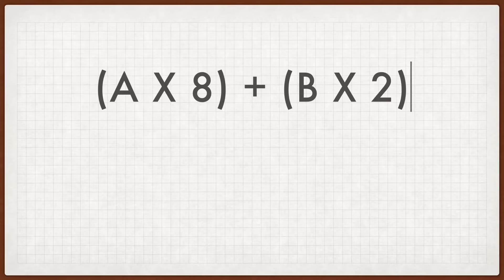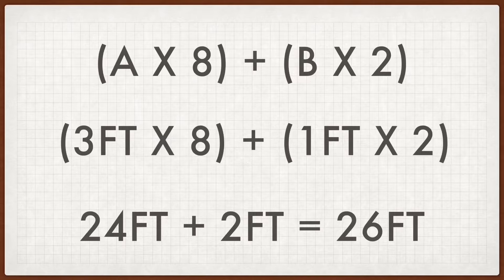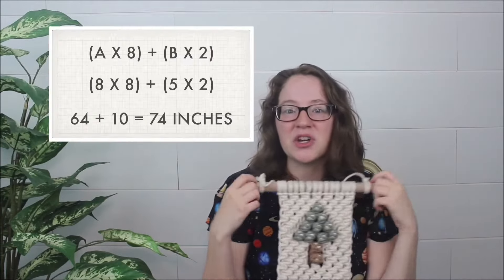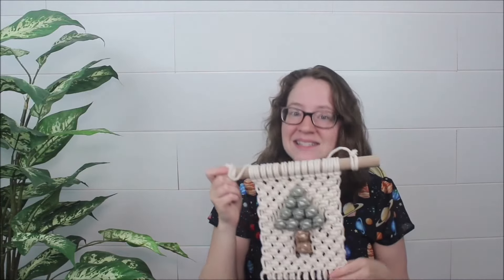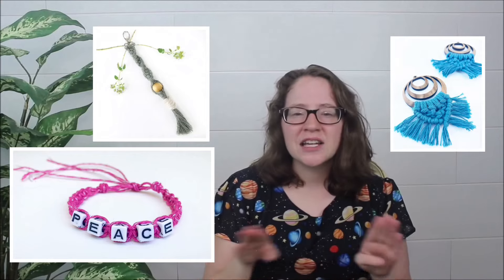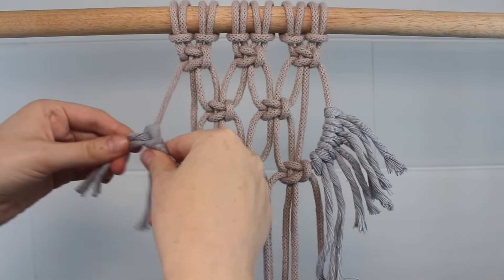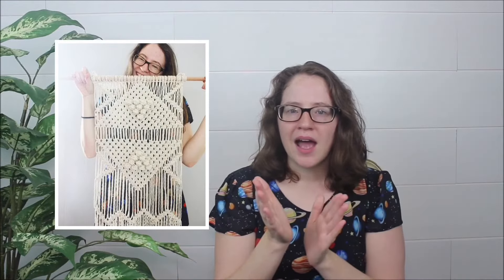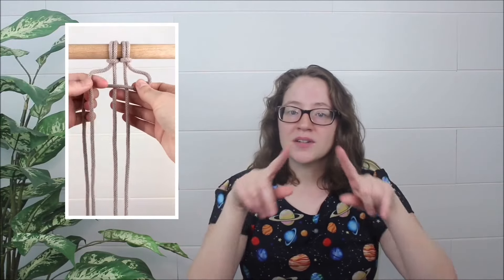How to ACCURATELY Estimate Macrame Cord Length!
How to measure macrame cords and find out just how much you might need for your project!

GENERAL RULE OF THUMB:
☐ Your macramé cords should be about 8x the length of your project.
☐ Not folding your ropes in half? Only cut the ropes 4x the finished length.

FORMULA FOR MORE ACCURACY:
(A x 8) + (B x 2)
• A = Length of knotted section
• B = Length of fringe
Note: If you do not fold your ropes in half, the formula is as follows: (A x 4) + (B x 1)